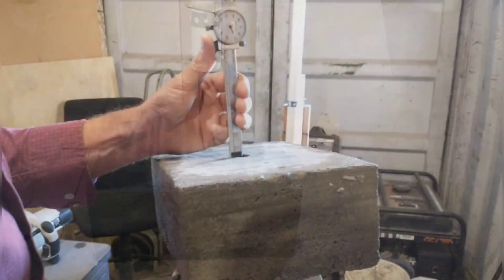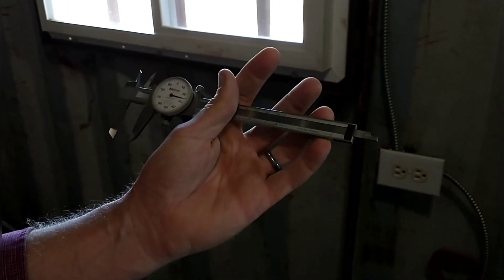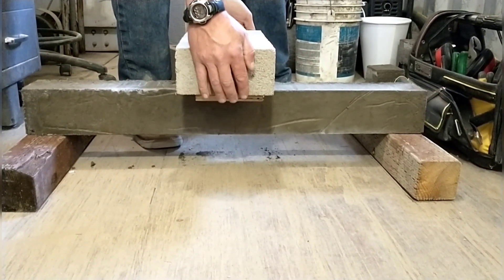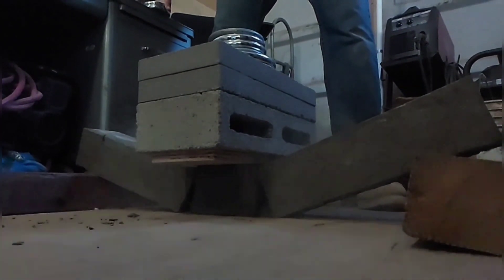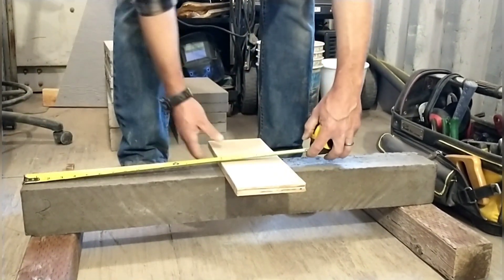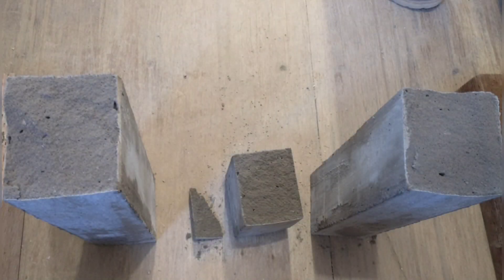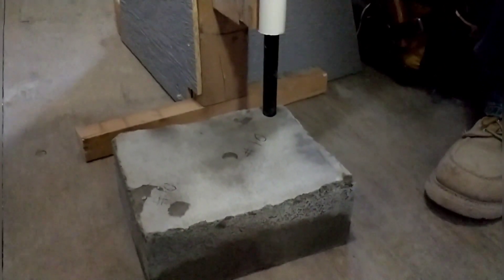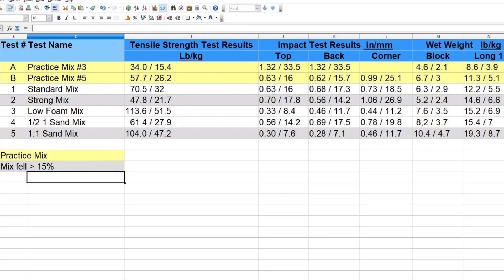AIRCRETE Testing PART 1 Strength & Blunt Force Comparison Tests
Testing our first set of aircrete samples, including some awesome slow motion footage. Strength and blunt force tests. Comparison tests of: standard mix, low water, low foam, 1 to 1 sand.

Our basic aircrete mix

5 gallons water
94 lb bag of Portland Cement

Foaming soap solution:
5 gallons water
1/4 c. (4oz) Drexel
1 T Glycerin
Fill barrel with foam to make 45 gallons